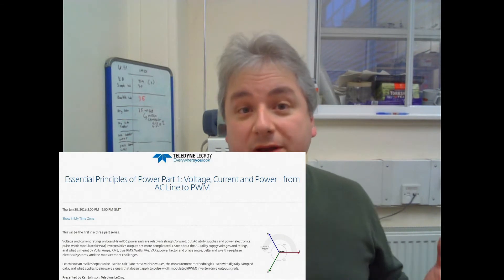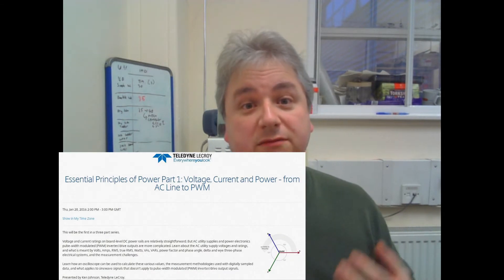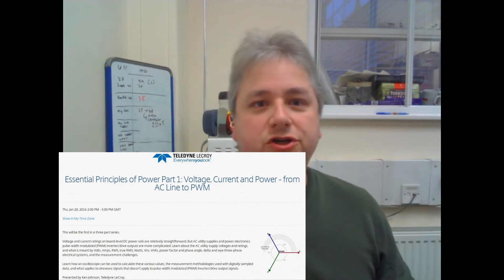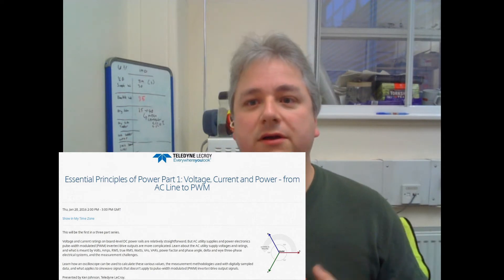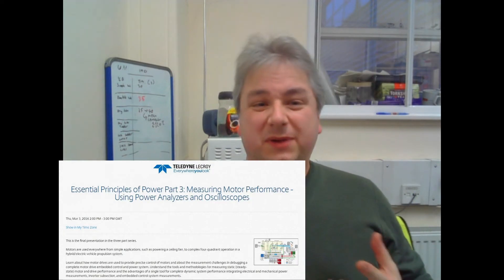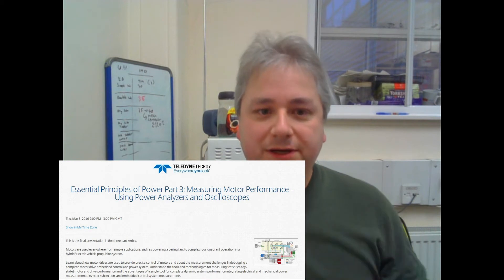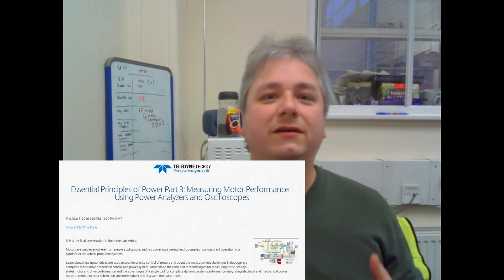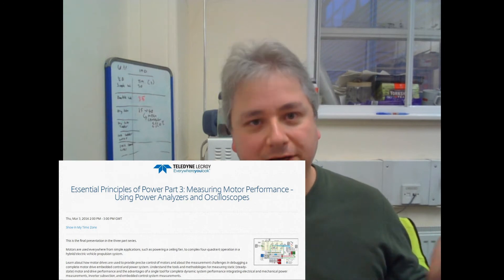Up and coming Teledyne Lecroy Webinar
Sorry for crap audio computer mic went on strop mode.
Teledyne Lacroy are doing a webinar on power, here is the info and i will follow up with the videos of the event.